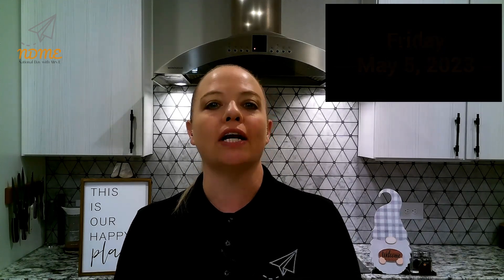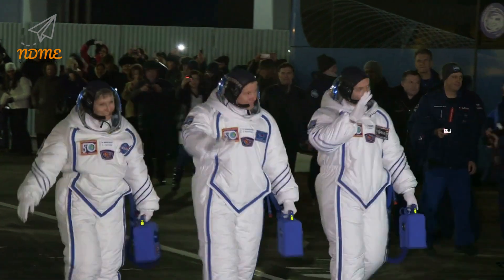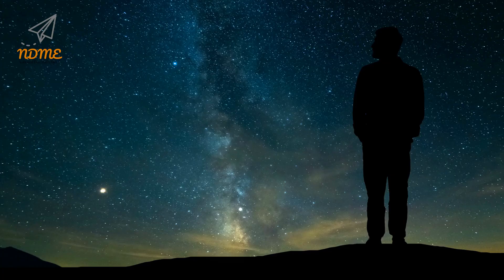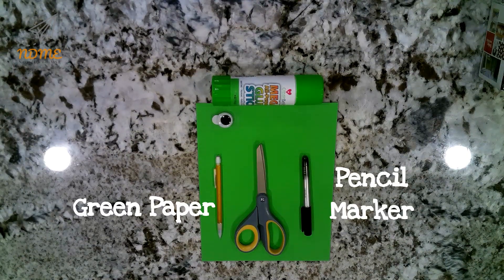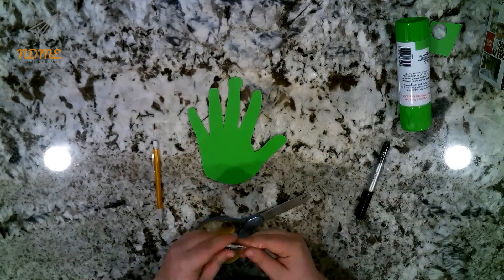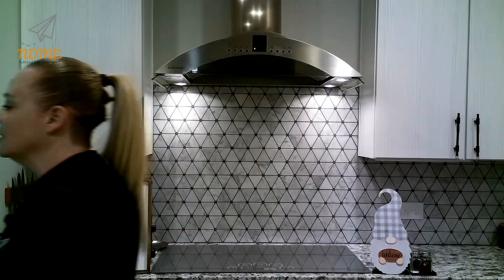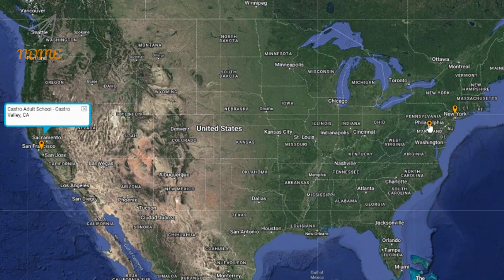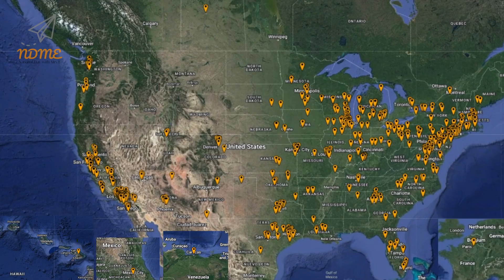National Space Day! May 5th 2023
Why aren’t astronauts hungry when they get to space?
They had a big launch.